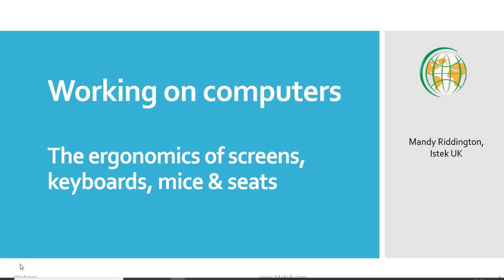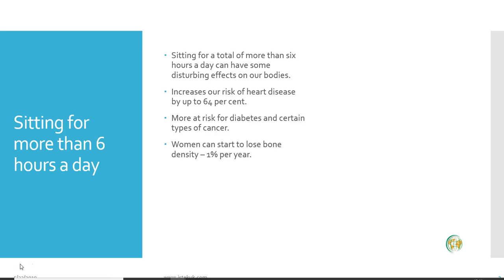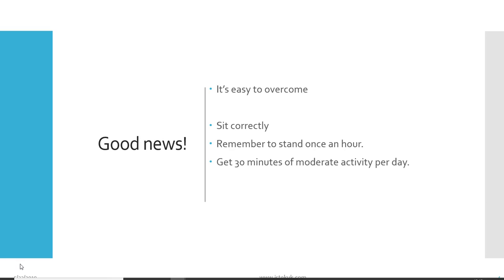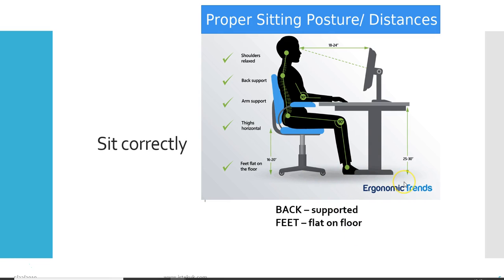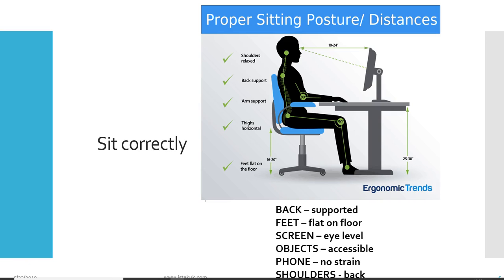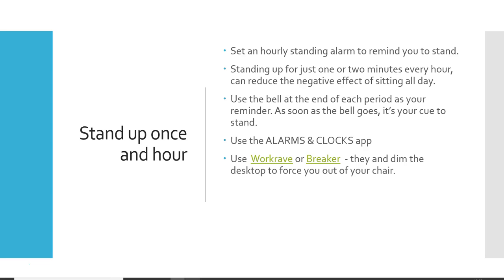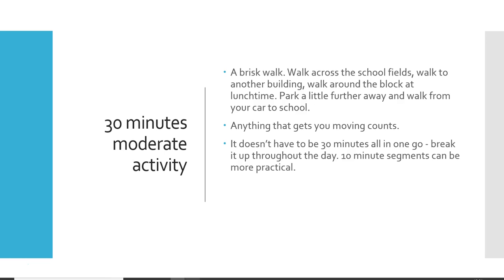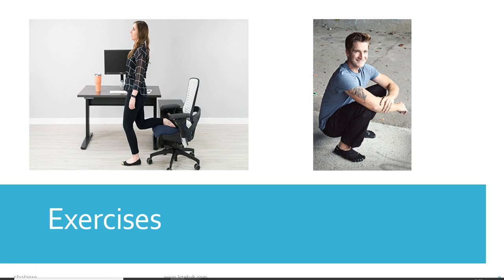Working on computers